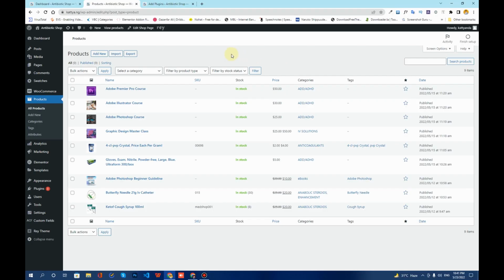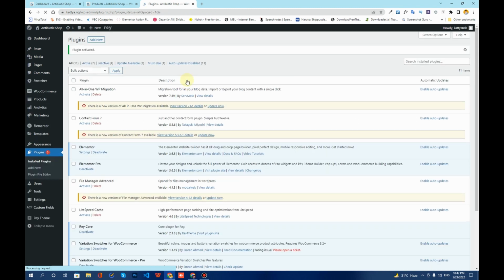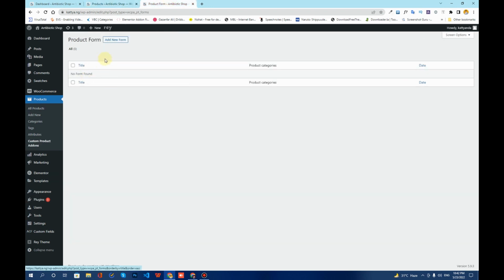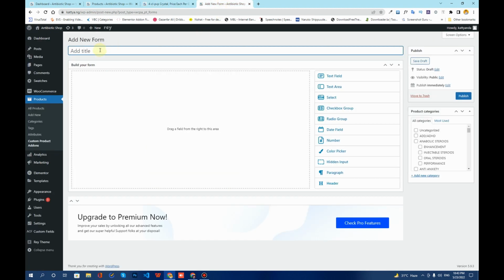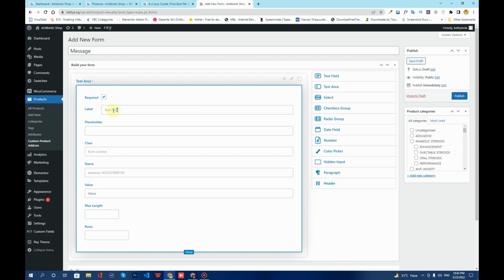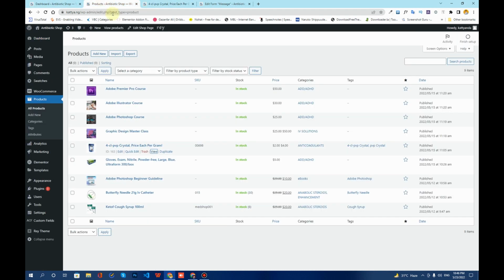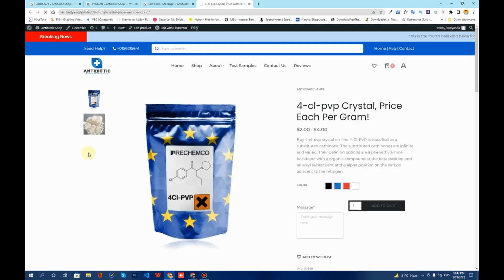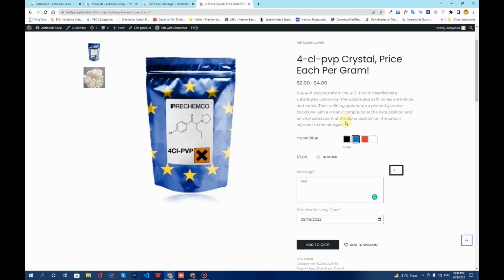How to add custom product options in product page in 2022 | woocommerce tutorial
🚀 Domain & Hosting Tutorials woocommerce tutorial: How to add custom product options on the product page in 2022

In this video, I am going to show you how you can add custom product options such as text area, date picker, text field etc in your product page to gather more details on woocommerce orders. The additional fields are very useful if you are working in an industry such as reservation, hotel booking, Flowers etc.
We will be using a  plugin called "Product Addons for Woocommerce"